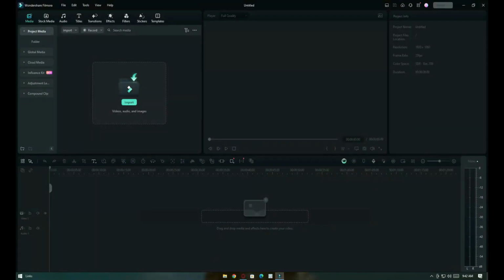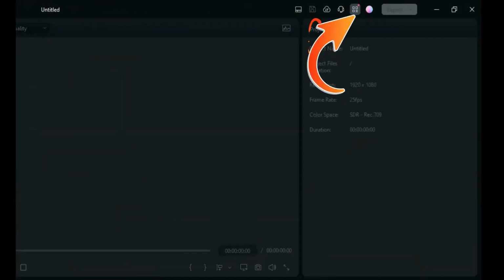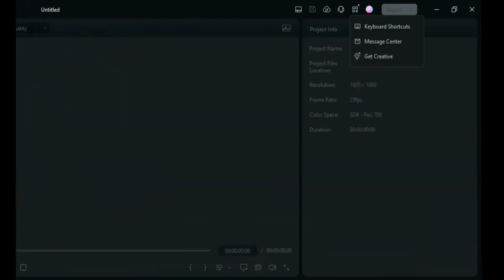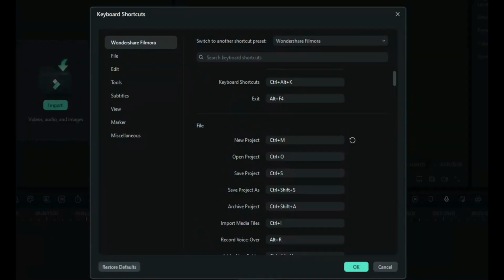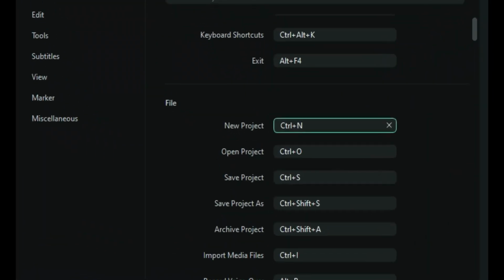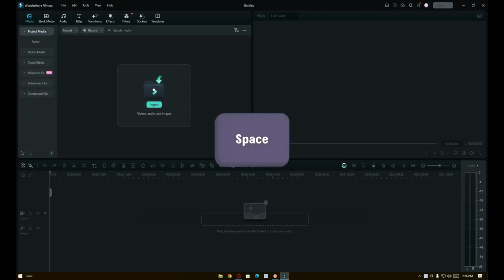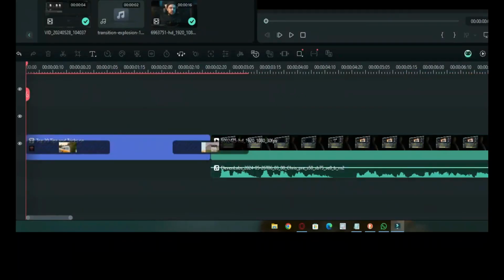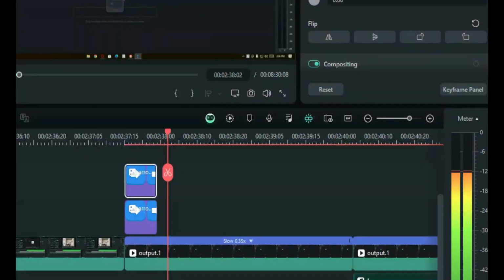Master Filmora 13: Boost Editing Efficiency with Keyboard Shortcuts!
Unlock your editing potential with our comprehensive guide to mastering Filmora 13! In this video, we delve into essential keyboard shortcuts that will dramatically boost your editing efficiency. Whether you're a beginner or a seasoned editor, learning these shortcuts will help you streamline your workflow, save time, and enhance your creative process.

Join us as we cover:
- The most crucial keyboard shortcuts for Filmora 13
- Tips on how to memorize and effectively use these shortcuts
- Real-time demonstrations to showcase their impact on your editing speed

Don't let tedious processes slow you down! Watch now to elevate your editing game and make Filmora 13 work for you.